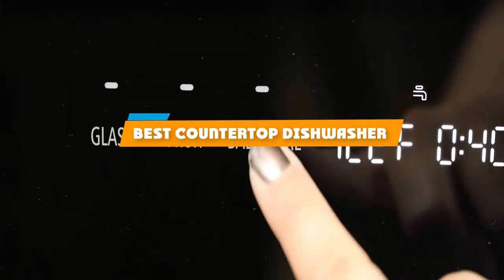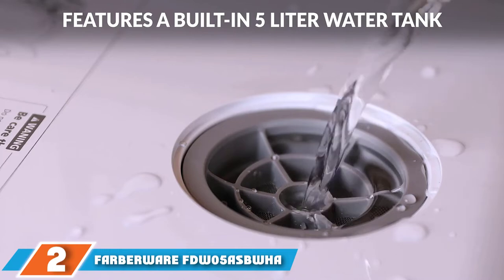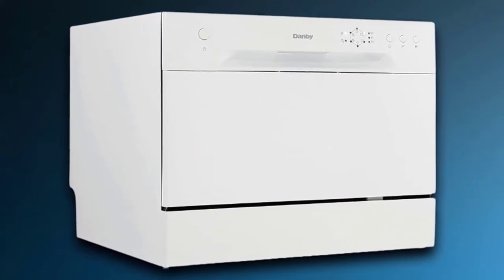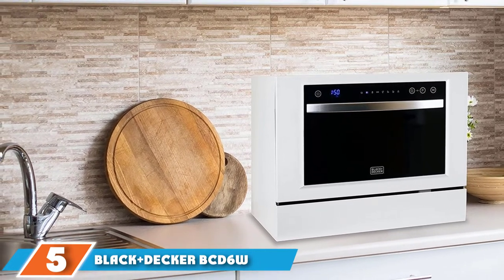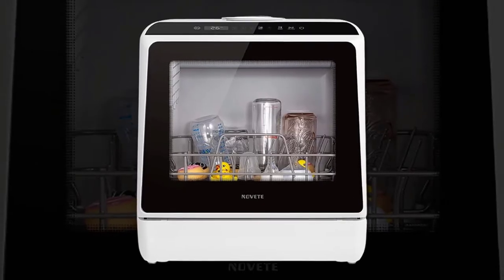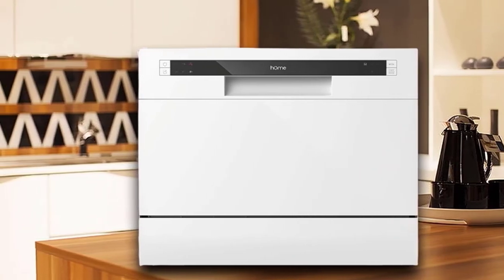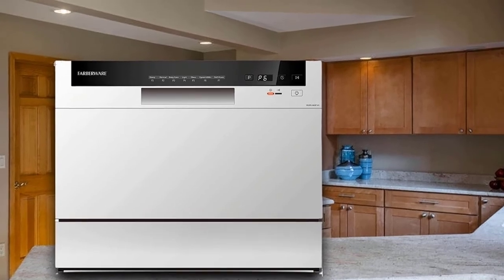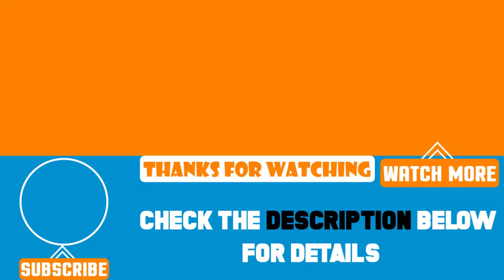Top 10 Best countertop dishwashers Review In 2024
Best countertop dishwashers featured in this video:

1. Danby DDW631SDB Countertop Dishwasher
2. Farberware FDW05ASBWHA Complete Portable Countertop Dishwasher
3. Danby DDW621WDB Countertop Dishwasher
4. Magic Chef Energy Star 6-Place Setting MCSCD6W5 6 Plate Countertop Dishwasher
5. BLACK+DECKER BCD6W Compact Countertop Dishwasher
6. Portable Countertop Dishwashers
7. hOmeLabs Compact Countertop Dishwasher
8. RCA RDW3208 Counter Top Dishwasher
9. Professional Compact Portable Countertop Dishwasher
10. SPT Compact Countertop Dishwasher

 To narrow down your searching effort, we have researched the market on the countertop dishwashers. We already spent hours analyzing these top 5 countertop dishwashers to ensure you're worth buying. They all come with excellent features with a great price range.

This video on the countertop dishwashers reviews in 2024 will add value for the money. So keep watching till the end and select the suited one for you.